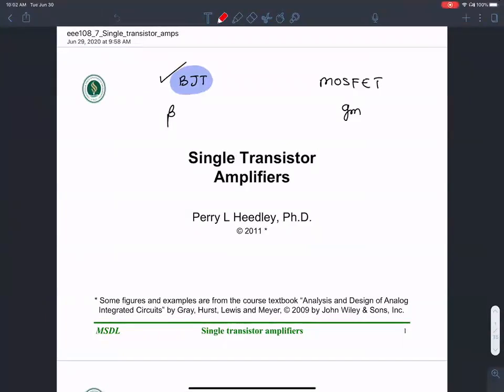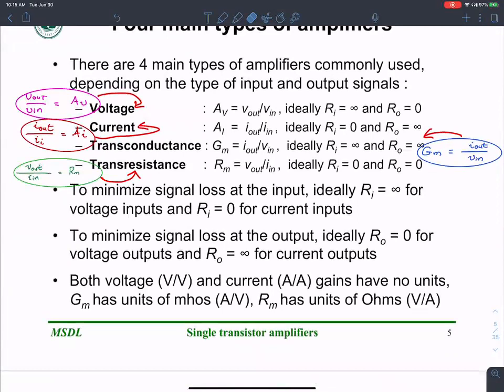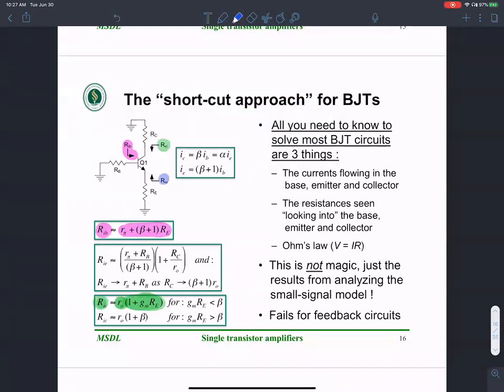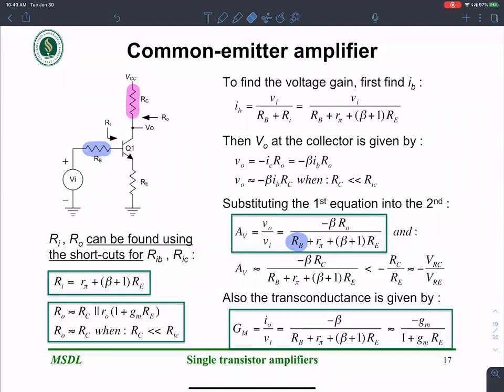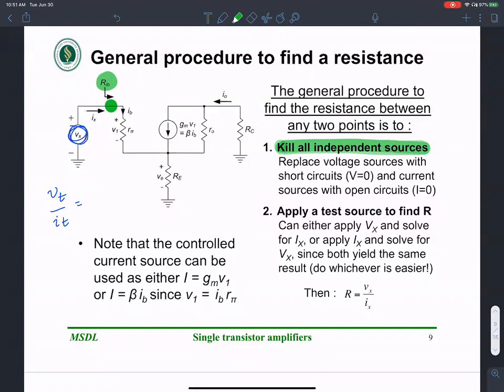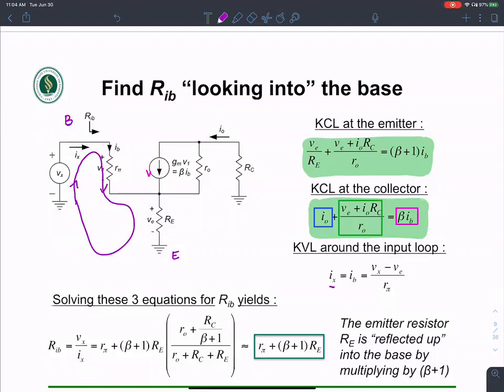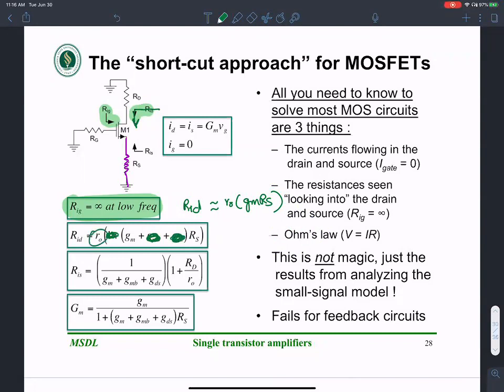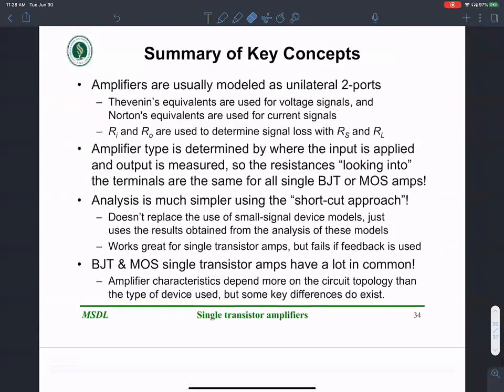Lecture 17 Single Transistor Amplifiers Continued